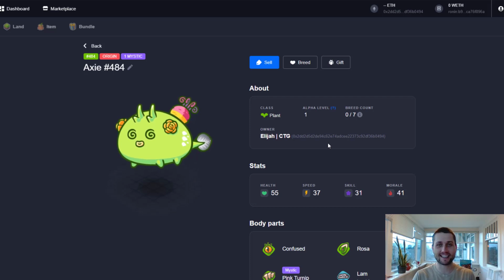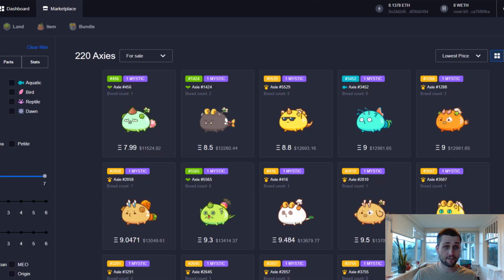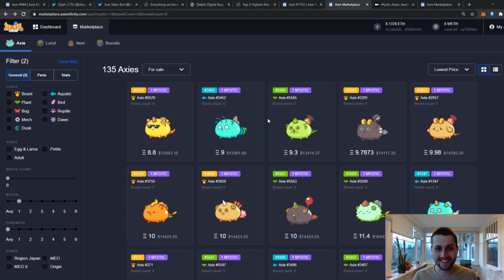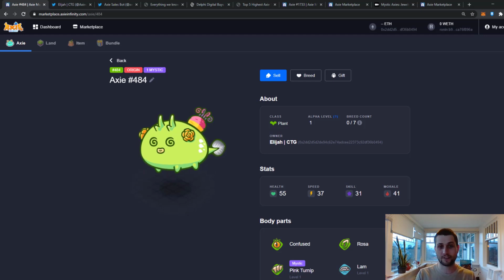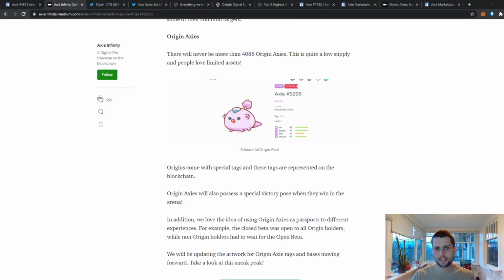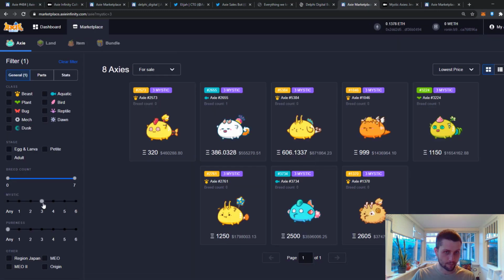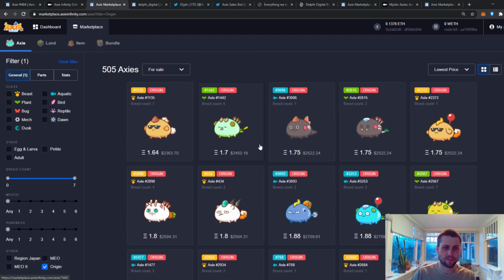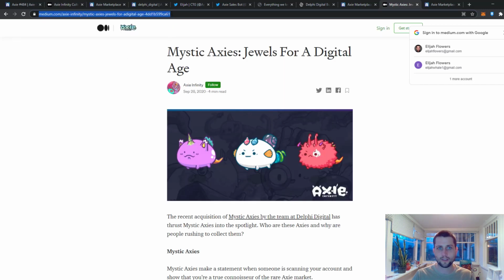I BOUGHT MY FIRST MYSTIC NFT!! | AXIE INFINITY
Join the METAT8 Origins Academy and begin training with the BEST players in the world!

Check out all of the amazing Axies I have for sale

I couldn't resist.

Timecodes
0:00 - Intro
1:00 - The Specs (my requirements)
2:25 - Dreaming About Axies
3:30 - Why?? Pt.1 (community, benefits)
4:55 - Why?? Pt. 2 (scarcity, price appreciation)
7:42 - Should You Do It? (risks, practical advice)
8:17 - Origin Axies